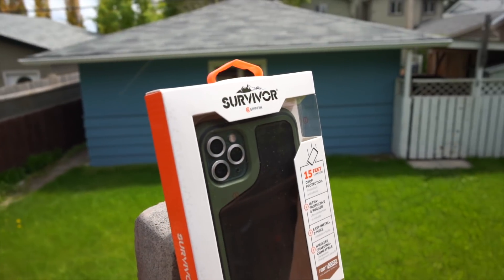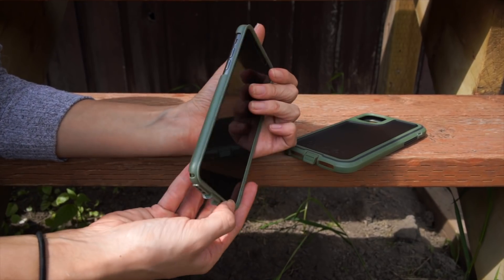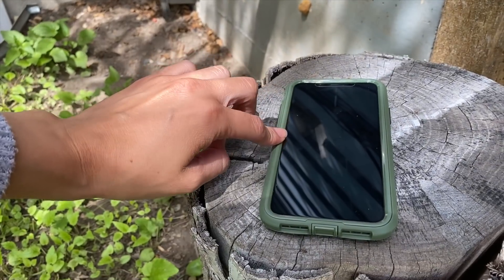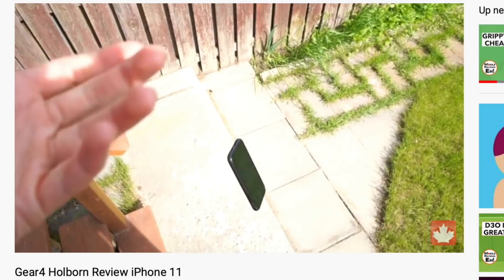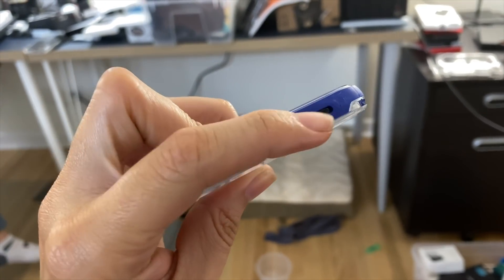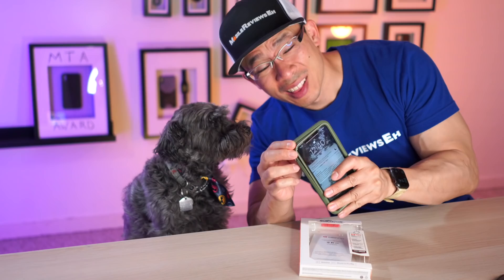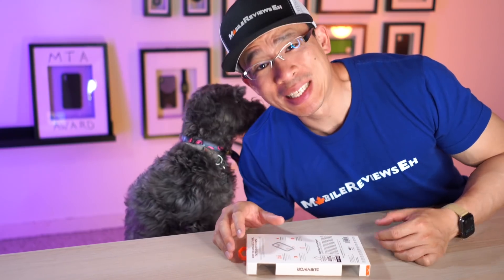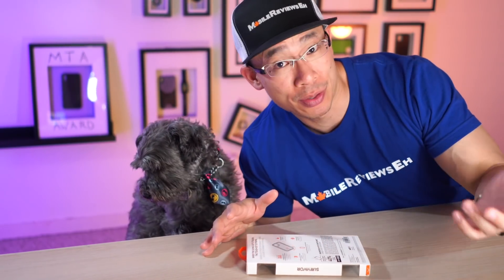Now that's a TOUGH CASE! Griffin Survivor Extreme Review - iPhone 11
The Griffin Survivor Extreme is marked improvement over the Survivor Summit. As I said in my Survivor Strong review, I like the updated line of Griffin cases. BUT between the Strong and Extreme, I still like the Strong because I like to use my buttons.

BUT if you’re rougher with your devices, this is the only one of the very few, if not the only one I can think of that offers the maximum amount of protection for your iPhone. And I’m not talking about Forticore.

Honestly, I would choose this case over the Ballistic Tough Jacket Maxx and Otterbox Defender.

Get the Griffin Survivor Extreme on Amazon!

At Mobile Reviews Eh!, Monty and I base our reviews on actual usage. And we do get bored of reviewing cases. Especially when cases don’t change. BUT when a new lineup shows up, well, Monty gets filled with giddy joy.

The Griffin Survivor Extreme is a slick looking case. There are a variety of different layers to the case and everything fuses together quite well. My case had a seam that was fairly noticeable on the case but that’s about it.

The iPhone sits in a what looks like a PC frame that slides into a larger case that Griffin basically forticored all over.

The Survivor Extreme is a bulky case. It does ok from a thickness standpoint but this case will add almost 10mm’s to the iPhone’s width.

The back of the case is recessed a bit so that it prevents the matted finish from scratching as much and helps with the handling of the product as it makes it feel a little thinner than it actually is. I will note that this matte finish doesn’t show fingerprinting much which was a big complaint for me when it came to the Survivor Strong.

Now the texture of this case is what makes it shine. The main edge of the case has a series of diamond shaped bumps that make the case easy to grip. Behind the main edge, the case has a matte finish that is a big more aggressive than the finish on the Griffin Survivor Strong. And surprisingly enough, the black piece also has a finish on it so going laterally around the edges, you have this fade in textures which improves the handling of the product in your palm.

In terms of accessing my iPhone, the only issue I had was with the buttons. They are quite stiff. It takes a bit of effort to press through the edge BUT that’s a trade off you have to make when you go with a tough case. It’s a shame because between the Defender and Tough Jacket Maxx, this case has the worst buttons between the three.

Accessing the screen wasn’t an issue despite the extreme width, camera access was fine and  the port was accessible even with the annoying port flap.

When it comes to protection, the Griffin Survivor Extreme is supposedly going to offer you with 15ft of drop protection.

The standout protection features deal with the environmental protection the case will offer. Not many cases offer dust covers for the speaker grills...the only case that does so in recent memory is the terrible LifeProof Next.

So if you work in a dusty environment, this is the case to get between the Tough Jacket Maxx and Defender. Honestly, only a waterproof case would offer more environmental protection for your device.

When it comes to glass protection, the screen, even with a screen protector will have a decent amount of  clearance on a flat surface. The back of the case will also keep the cameras on your triple eyed monster protected as well.

Now when it comes to screen protectors that fit, the Griffin Survivor Extreme won’t fit 3D screen protectors or ones that are case friendly. It will work best with a 2.5D screen protector. On this Giffrin Survivror Extreme, I have one of FLOLAB’s 2.5D screen protectors and it fits incredibly well with the case. Other options that might works, and I stress ~might because I do have them for the 11 Pro Max would include the non 3D version of the Zagg Elite and Otterbox Amplfiy.

Now my only concern with this product will come from corner face drops. The frame that the iPhone sits in actually slide in and out quite easily so I wouldn’t be too surprised to see the iPhone pop out during one of those drops. BUT I guess that’s what we’re going to find out next!